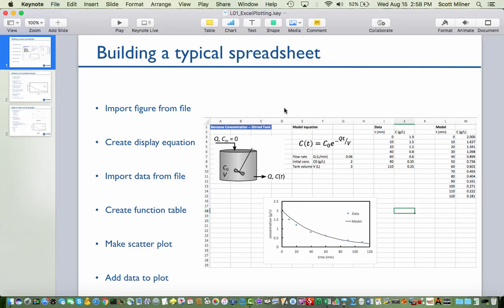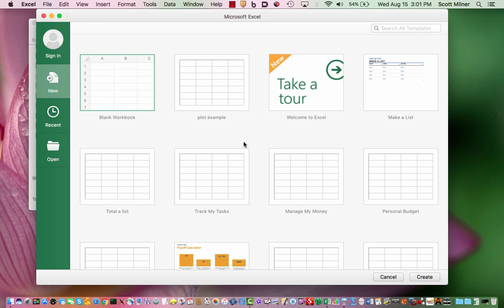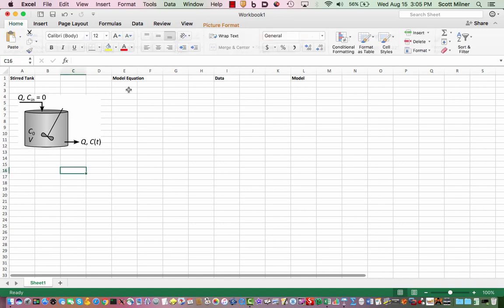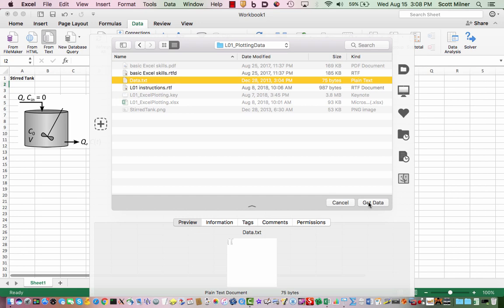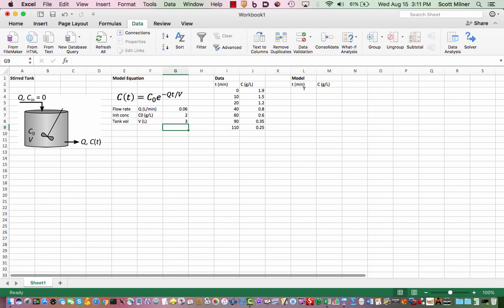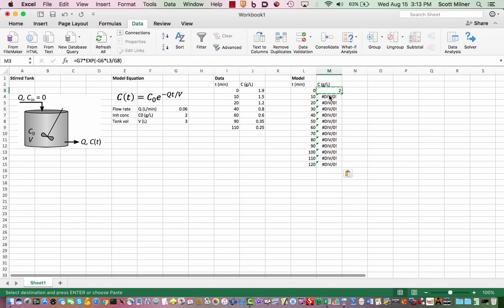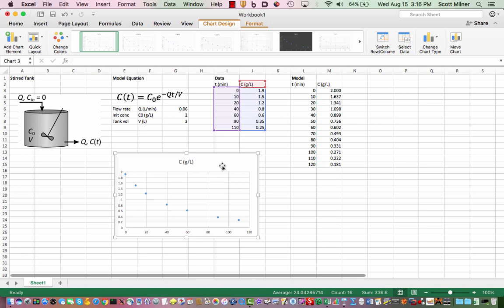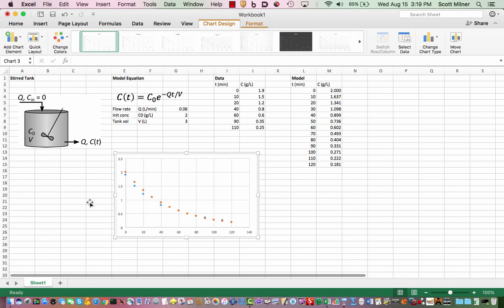L01 making a spreadsheet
Basic steps in building a spreadsheet with a graphical image, display equation, table of imported data, model equation, scatter plot of data and model